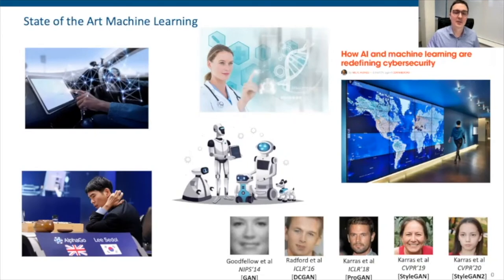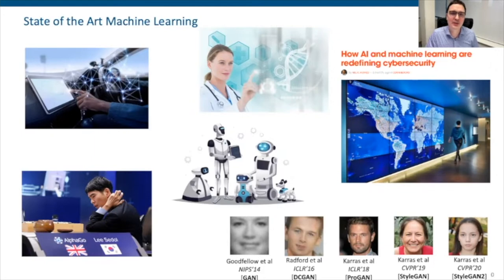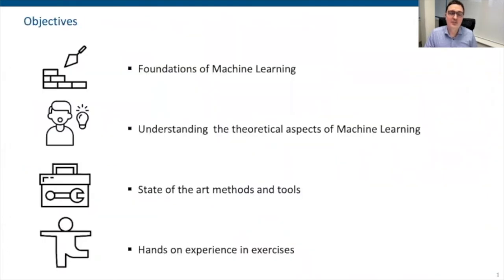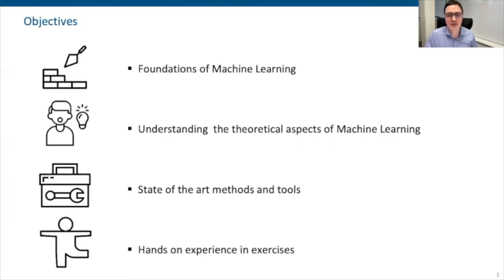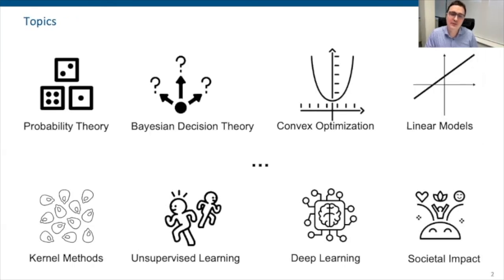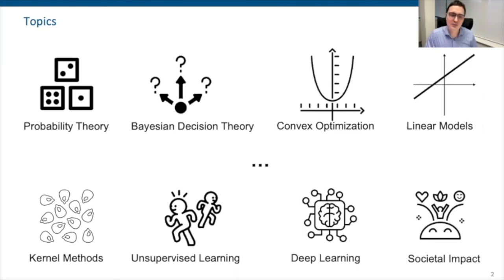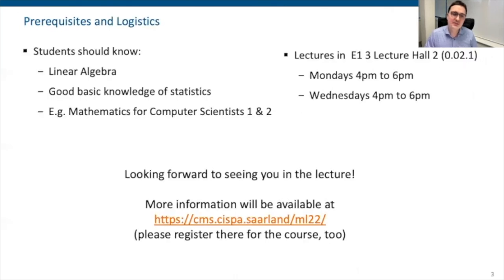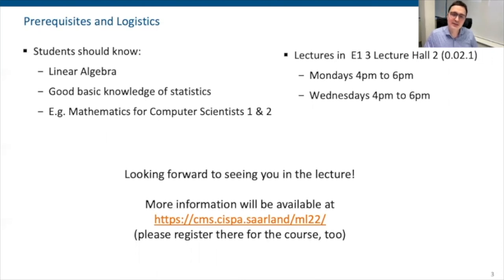Vorlesung / Übung Machine Learning von Mario Fritz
Credit Points (Informatik): 9
Veranstaltungsnummer im LSF: 136516